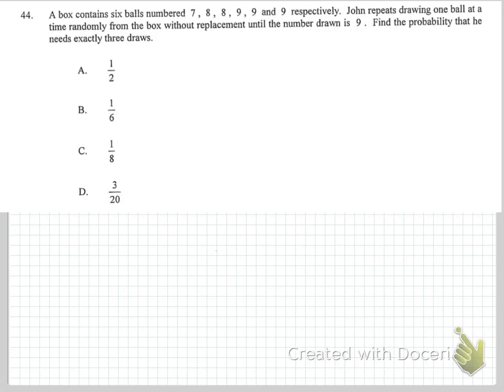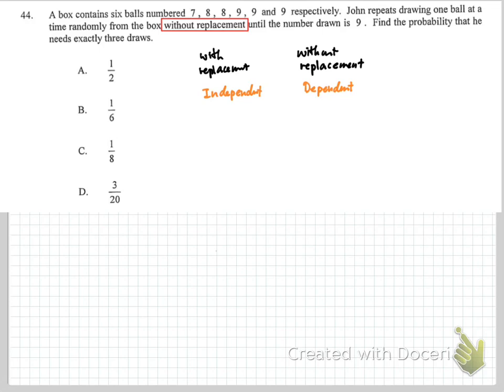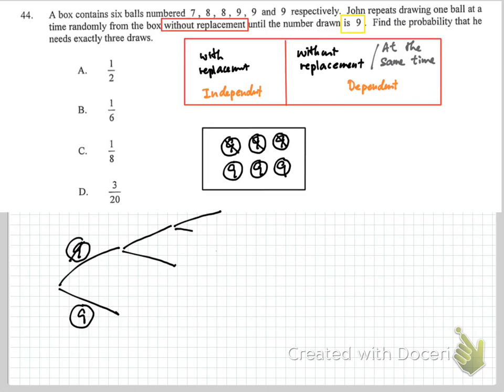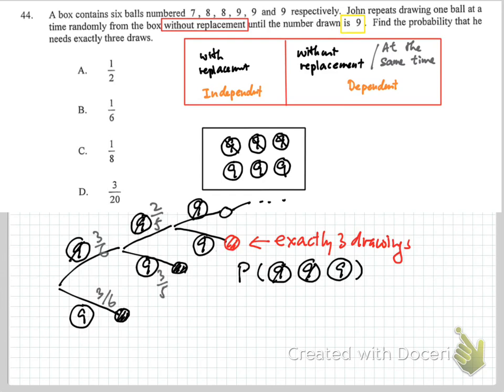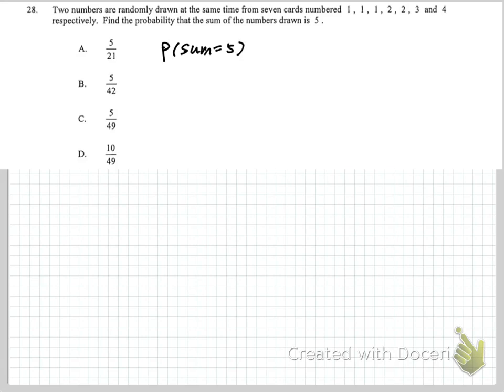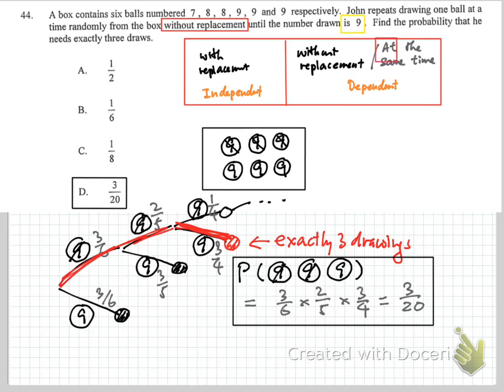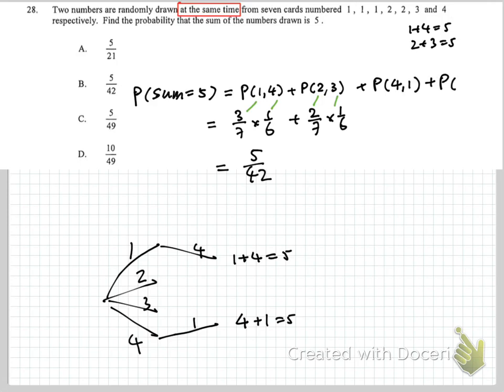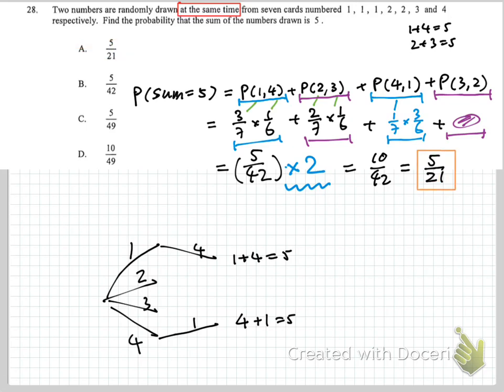Probability 4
DSE examples on the tree diagram ideas so far